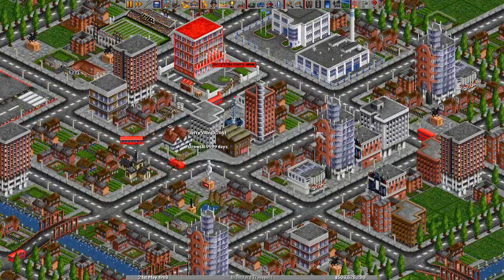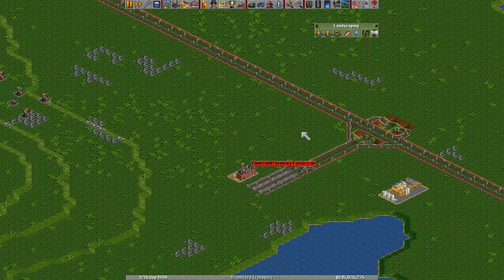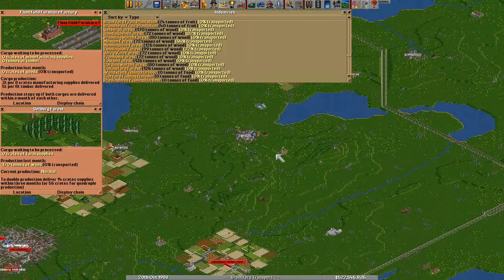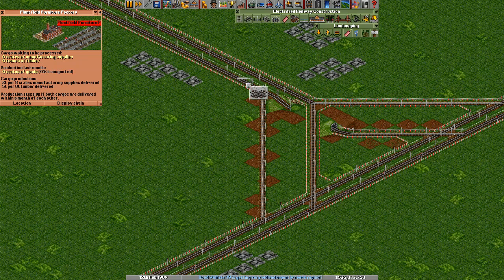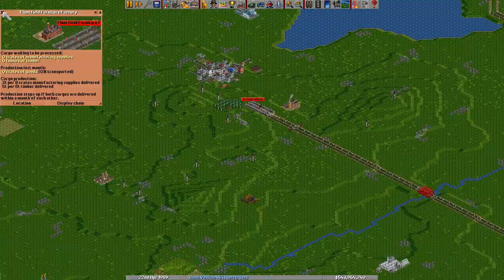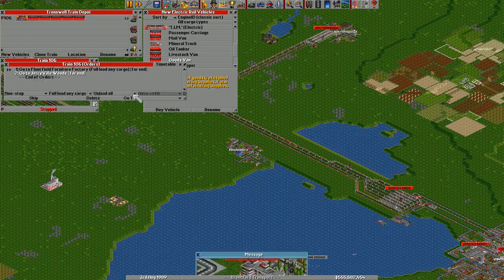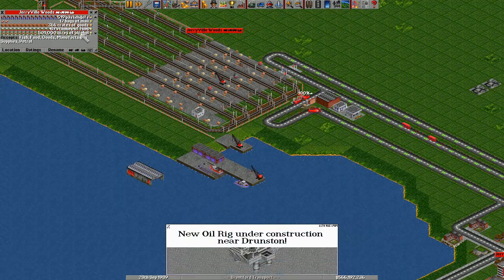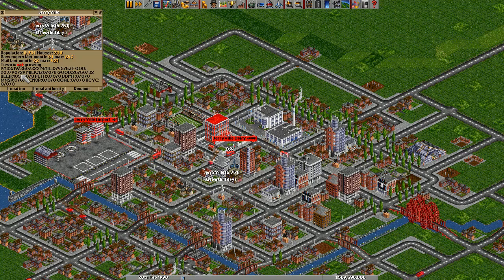Modded OpenTTD Play-along w/ Jerry - Episode 29 - Getting Wood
Welcome back to OpenTTD and the wonderful world of watching miniature trains chug about their business! We return to this game in this new series, bringing along with us a big pile of NewGRFs to spice up the experience!

The following NewGRFs are used in this playthrough:
Balanced_City_Growth Gamescript
FIRS Industry Replacement Set 1.2.0
ECS & FIRS original vehicle set
FISH 0.9.2
HEQS (Heavy Equipment Set) 1.5.1
US Town Names 1.0

What is OpenTTD?
OpenTTD is an open source simulation game based upon the popular Microprose game "Transport Tycoon Deluxe", written by Chris Sawyer. It attempts to mimic the original game as closely as possible while extending it with new features.

If you liked this video, and want to see more of the series, make sure to let me know by smashing that like button with your face, and writing a comment!